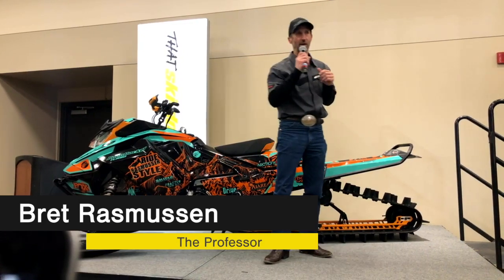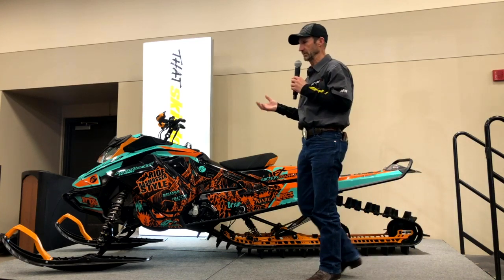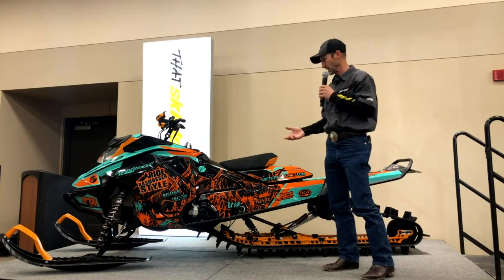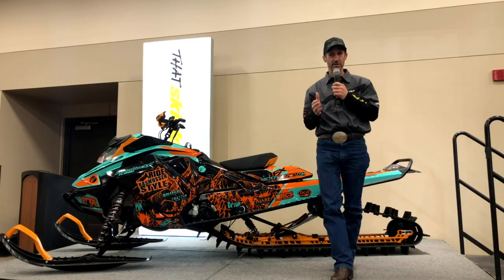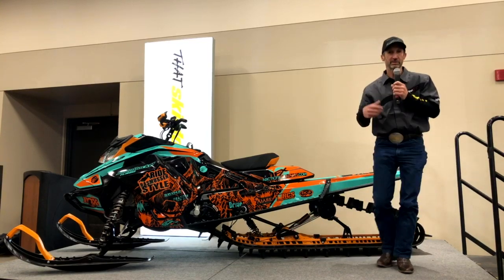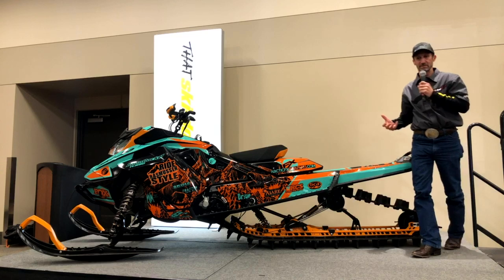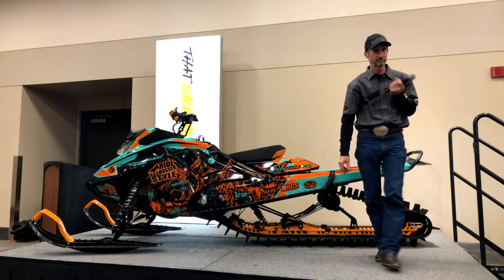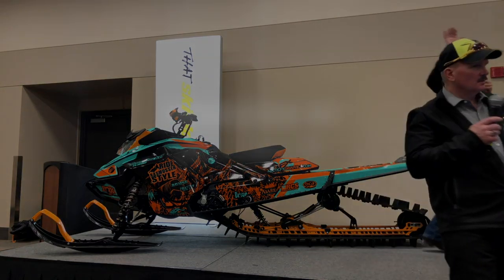Backcountry Snowmobile Suspensions (LIVE 26th Oct 2019)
Backcountry Suspension Setup
1:19 Bret’s suspension package
1:28 Limiter strap
1:57 Why do you run your limiter strap all the way out?
2:30 Keep track on the ground to win a race
2:47 Keep the skis down
3:28 Let the front of the track follow the movement of the ground
5:06 Experts’ adjustable limiter strap
5:54 Lengthen limiter strap with Rasmussen suspension system
6:23 How does Bret control ski lift with his suspension package?
9:06 Torsion spring rider-weight adjustment
10:13 Sag
12:14 Three points of contact
15:30 Factory suspension requires sway bar
16:46 How does the Expert suspension compare to the Rasmussen suspension?
17:15 Squashy feeling - Ski action - More about the sway bar and chassis roll
19:30 Should I install new stiffer spindle bushings?
21:23 Dual-rate front Rasmussen suspension - Digressive vs progressive
24:39 Titanium vs. stainless steel
25:16 Skinz post forward kit?
17:24 Can I lower my handlebar riser to bring me forward on the sled?
28:21 Can I rotate my handlebars forward to bring me forward?
29:39 Should I lockout my t-motion?
31:44 What adjustments can I make to my stock 2018 to keep it from doing a wheelie?
32:53 What’s included in your suspension package?
34:36 Do I need to adjust compression on my Expert rear suspension?
36:46 Does the Rasmussen suspension system use Fox Float (air) or oil standard shocks?
37:24 How does the track length effect suspension?
38:32 Does Ride Rasmussen Style offer women’s specific clinics?